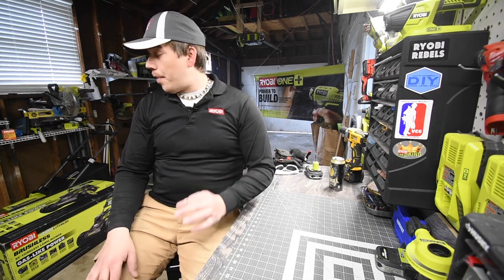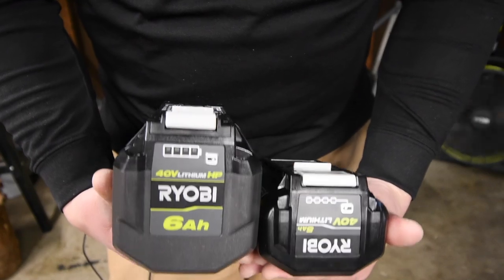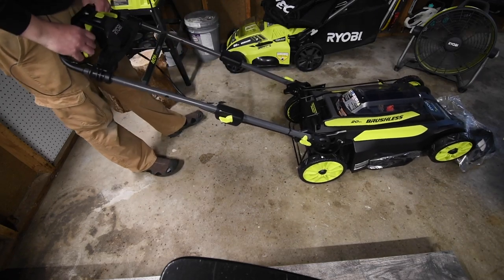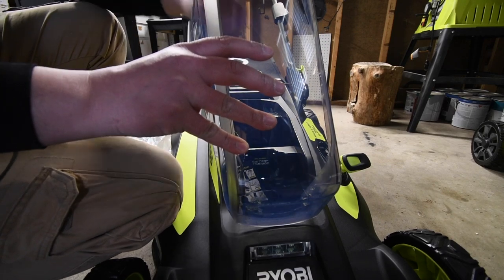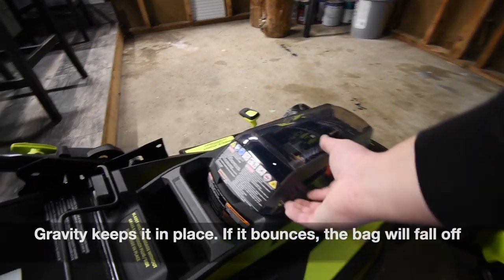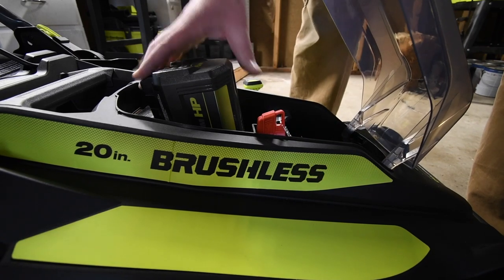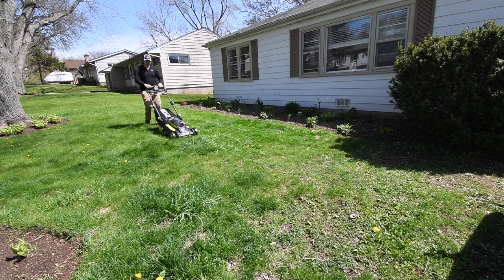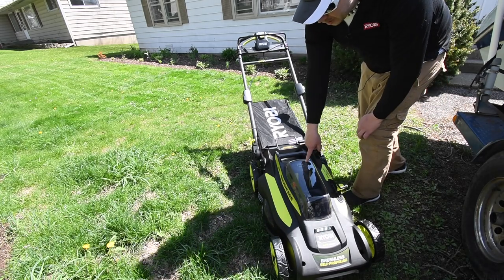Ryobi 40v Lawnmower test